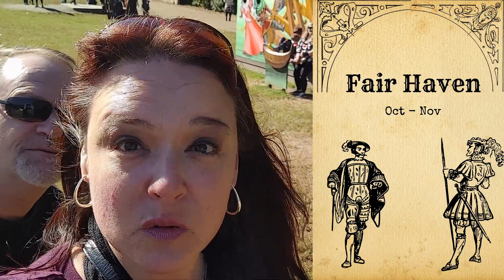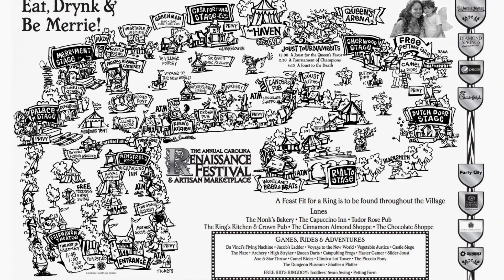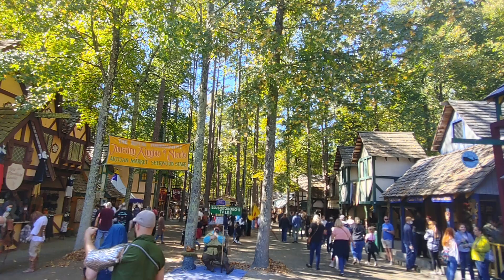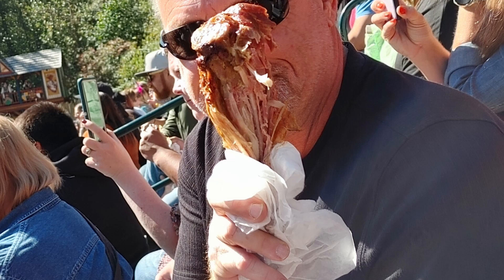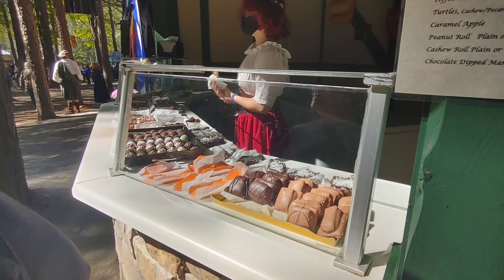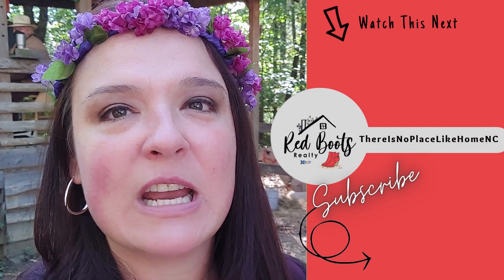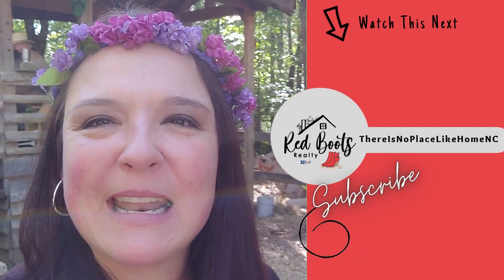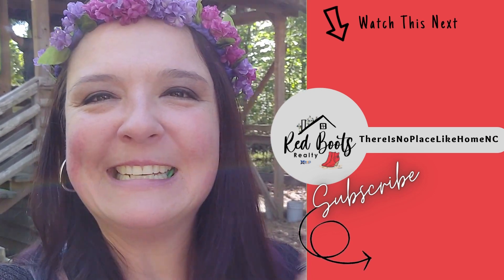Fun Things To Do In Huntersville NC Carolina Renaissance Festival Huntersville NC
Looking for fun things to do in Huntersville NC? The Carolina Renaissance Festival or Renaissance Fair has been a popular festival in Huntersville North Carolina since 1994. So if you are looking for fun things to do in Charlotte this weekend or throughout October and November The Carolina Renaissance Festival will not disappoint!!  The Carolina Renaissance Festival is set in a fictional village named Fairhaven and the characters you might come across range from the Queen, Tavern Wench, an Irish Lass to an Elf, Musketeer to a Farmer. It is so much fun, a true time traveling event! AND the FOOD!!! You must go hungry and Feast--Eat your way through the village as endless concessionaires offer a wide assortment of confections, premium meats on sticks, stews, and turkey legs...Yummy.

Are you thinking about relocating to Charlotte NC or are you already a resident?

If you want help finding one of the best real estate agents in the nation, please let me know. I'm here to help! If you want to know more about buying a home in NC or the current real estate market conditions, or are looking for a Charlotte REALTOR please let me know. I'm happy to help. If you are a business owner and would allow me to feature your business, Let Me Know!

Thank you for checking out my channel! My goal is to provide weekly information that is actually USEFUL to help you make the right decisions when buying or selling property.